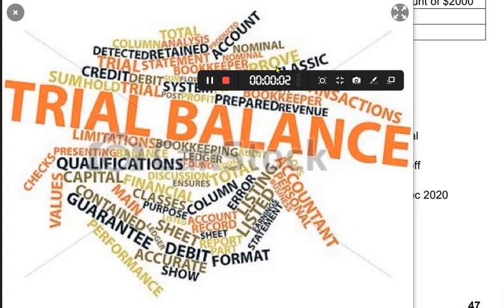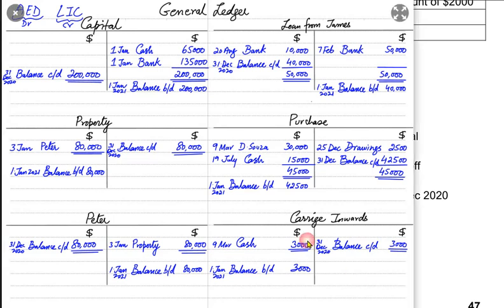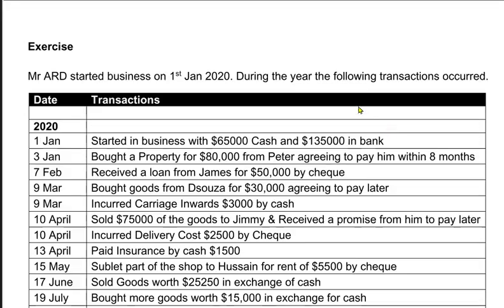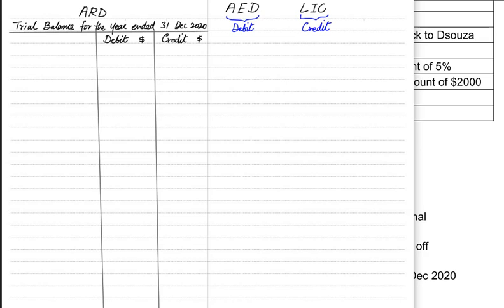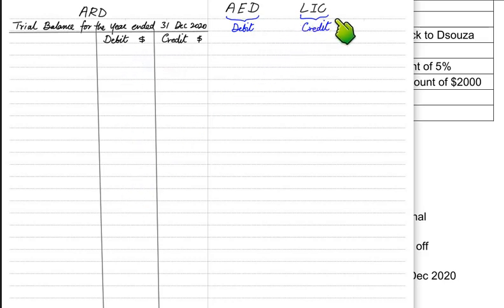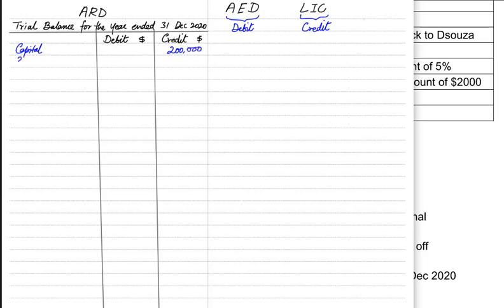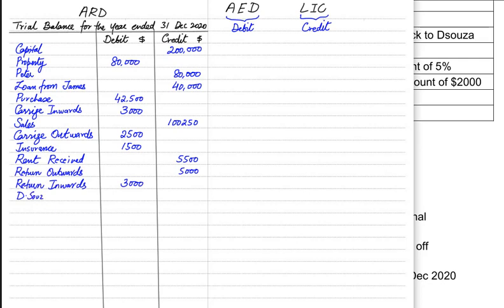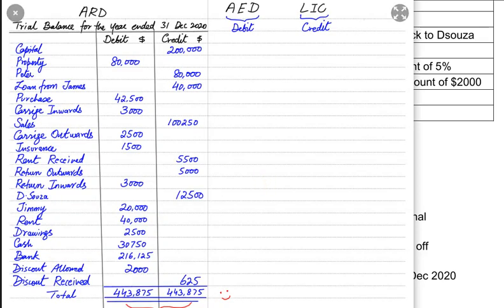Trial Balance | English